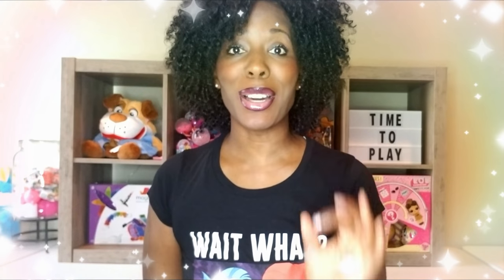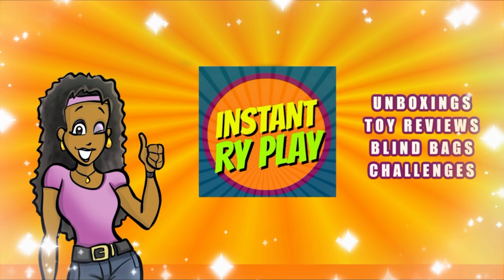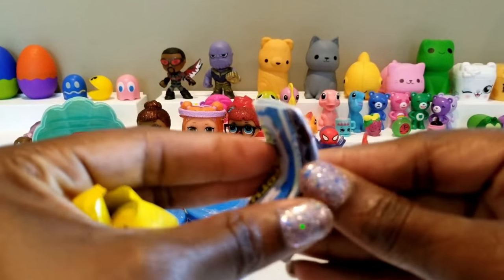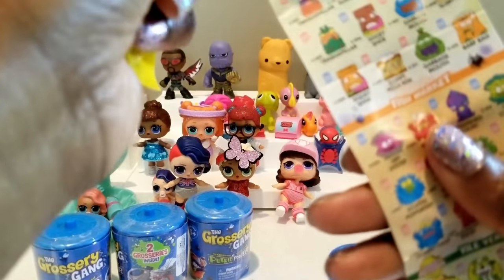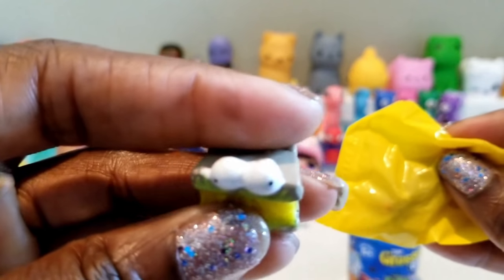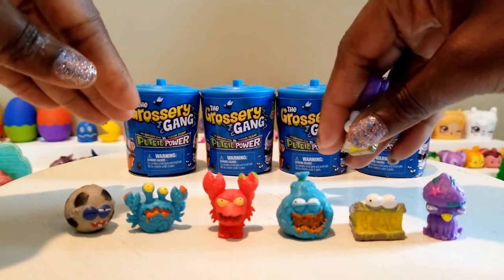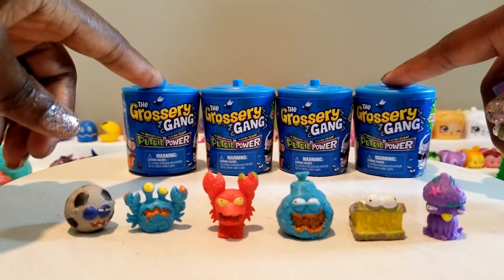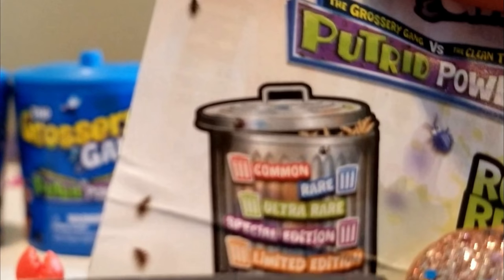GROSSERY GANG Vs. CLEAN TEAM BLIND CAPSULE UNBOXING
In this video we do a blind unboxing of the Grossery Gang vs. Clean Team (Putrid Power). For some reason thought the word was grocery and not grossery! They are pretty gross, so I quickly realized what these were all about! There are so many to collect and I was fortunate to get a couple rare ones. In the comments below, let me know if you have collected any of the Grossery Gang!

And remember, even if you had a hard day, we hope you find some time to play!